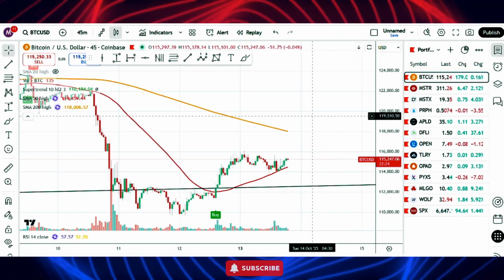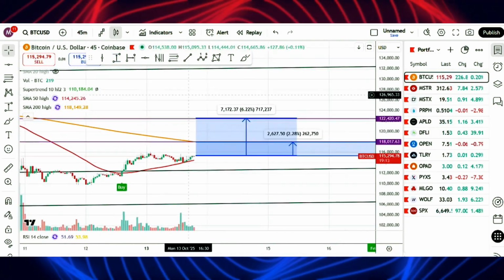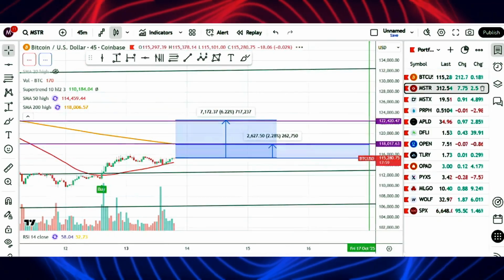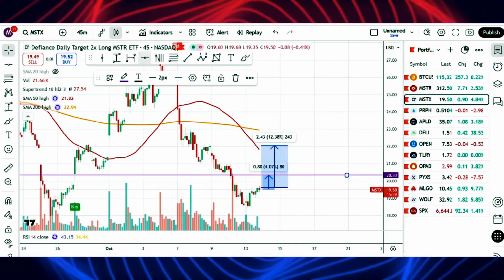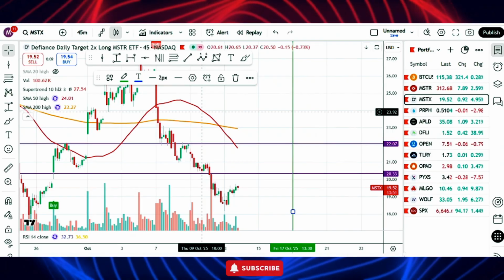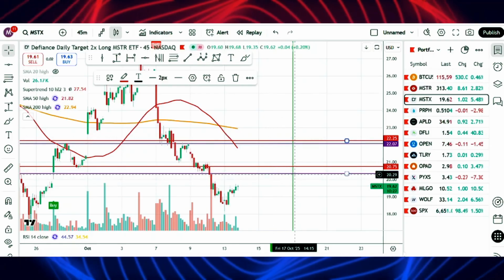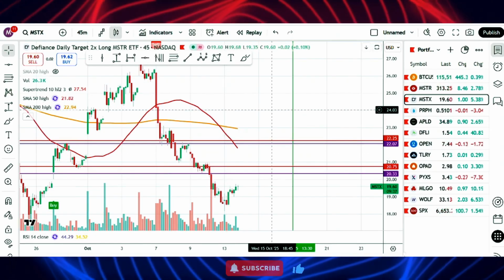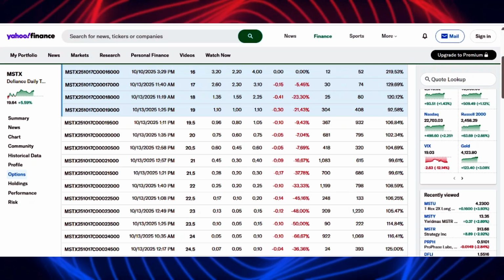MSTR Options Trade For Massive Profit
for a one-on-one session to dive into tickers and master chart analysis.

Bitcoin’s recent volatility is shaking up the crypto market, and in this video, I reveal how to profit from it using MSTR and MSTU in the options market! I analyze Bitcoin’s wild price swings, diving into key technical analysis—support and resistance levels, volume spikes, RSI, and moving averages—to uncover high-probability trading setups. With MicroStrategy (MSTR) offering leveraged Bitcoin exposure and MSTU amplifying volatility, I share strategies to maximize gains whether BTC surges or corrects. Don’t miss this guide to trading Bitcoin options, managing risk, and capitalizing on crypto market trends!

Welcome to our new Reddit community—come share your stock ideas and insights!

This video is for educational and entertainment purposes only and is not financial, investment, or trading advice. Trading involves significant risk of loss and is not suitable for everyone. Always consult with a qualified financial advisor or professional before making any investment or trading decisions. The content presented reflects my personal opinions and experiences, and past performance is not indicative of future results. Do your own research and make decisions based on your own risk tolerance.